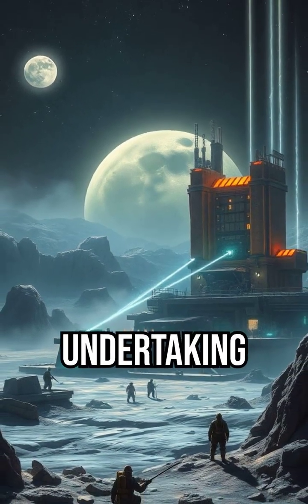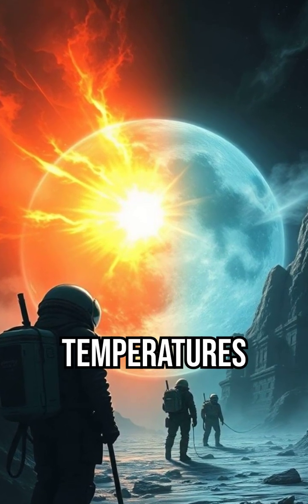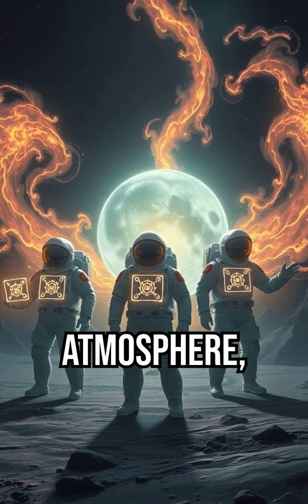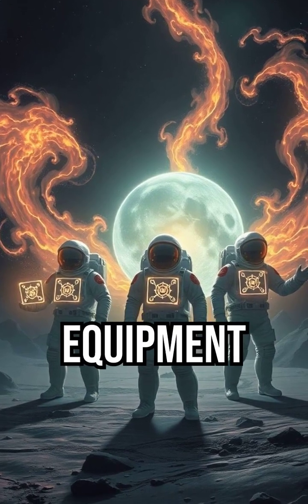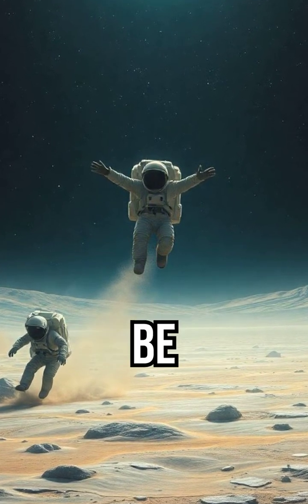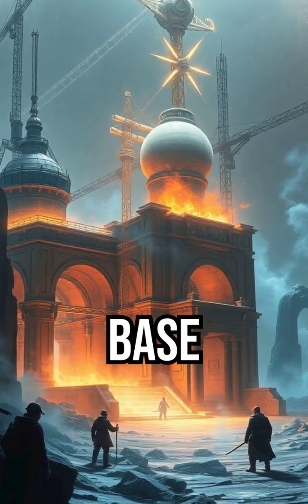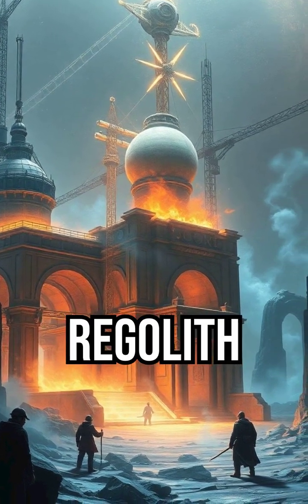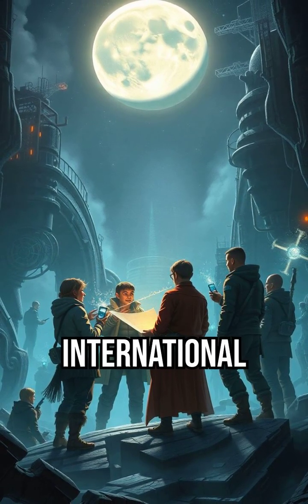Moon base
Building Moon base @moon @astronauts @space